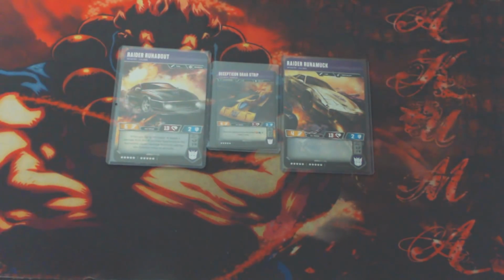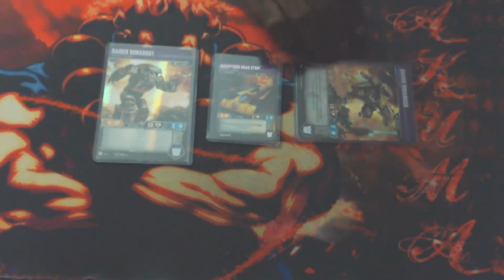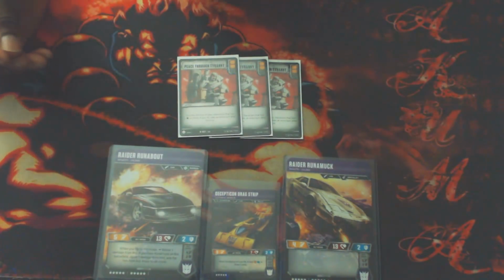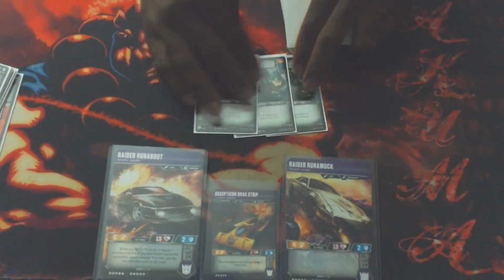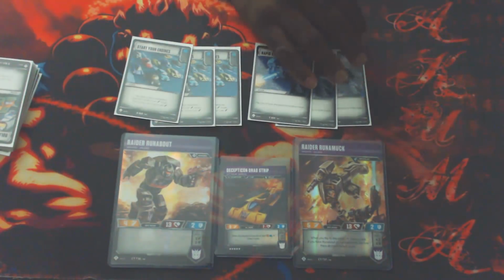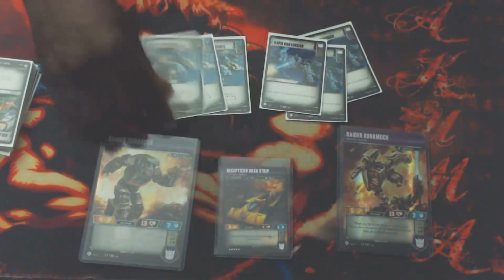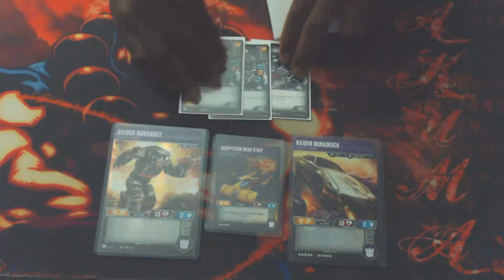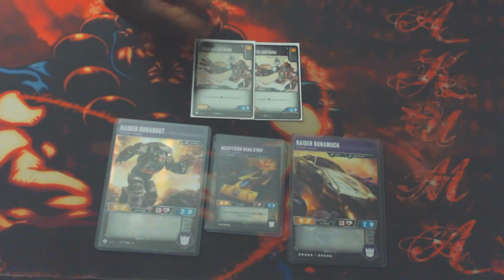Transformers TCG Deck Profile(Wave 3): Run this Town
What's happenin y'all! MY first wave 3 deck profile is here! Take a look at  Runabout and Runamuck who work together to gain  advantage! These cards are great in sealed play, but can they be good in Constructed!?